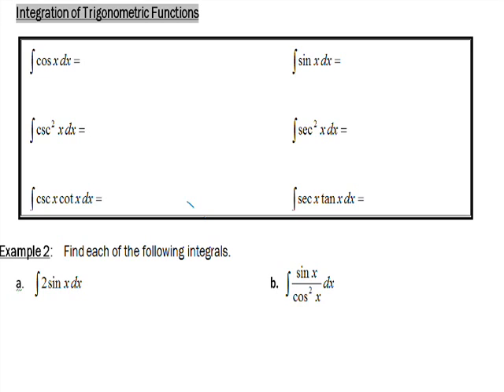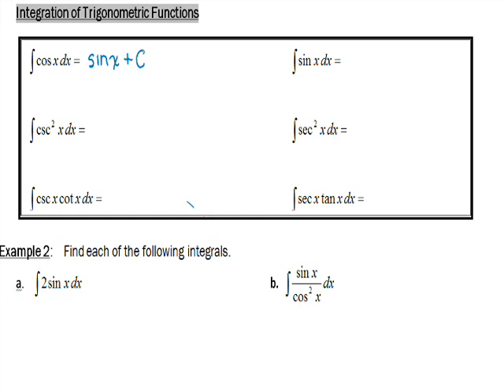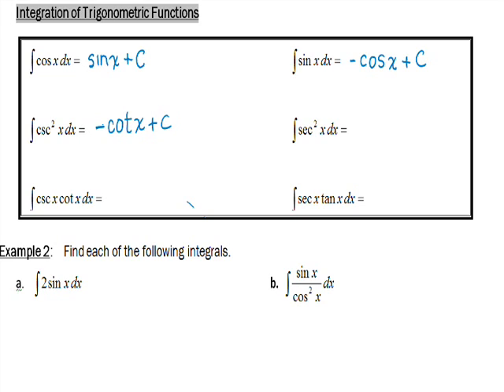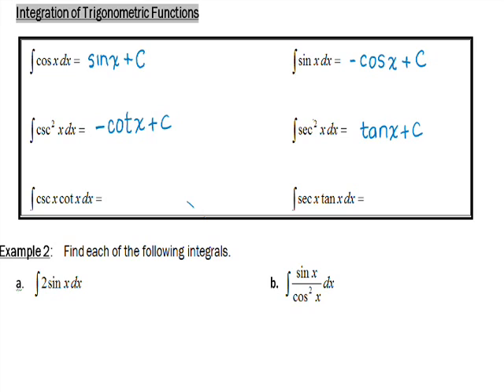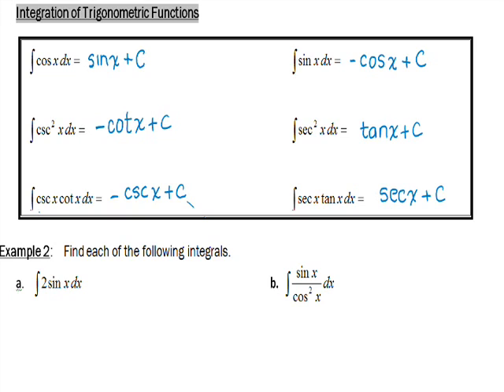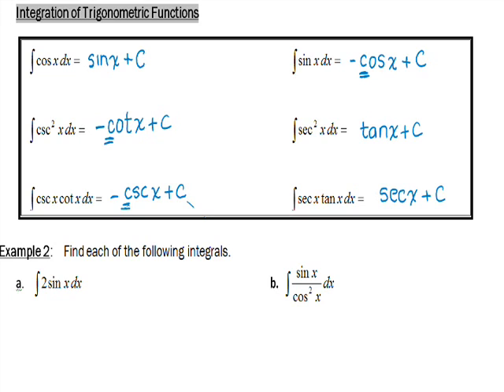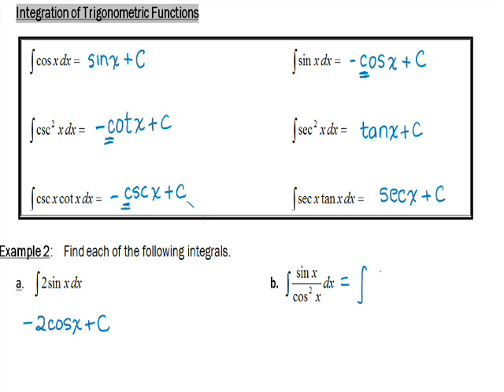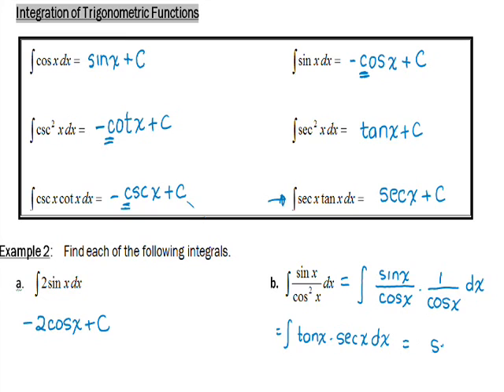AP Calculus AB - Section 4.1 - Example 2.wmv